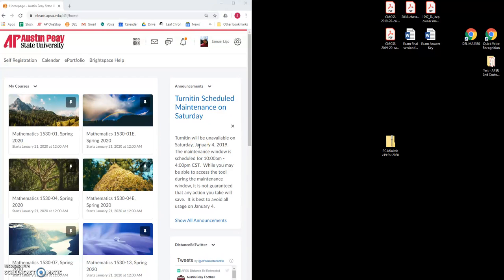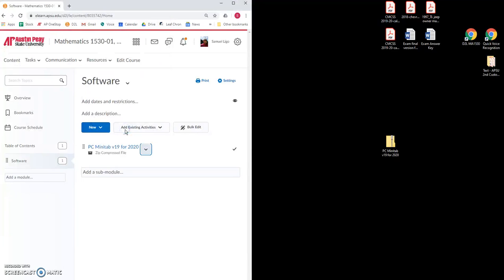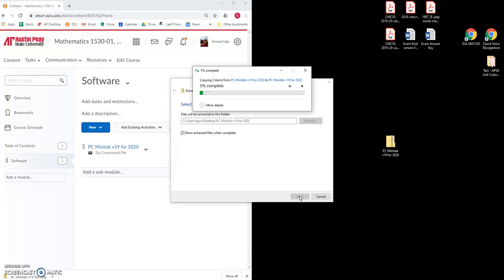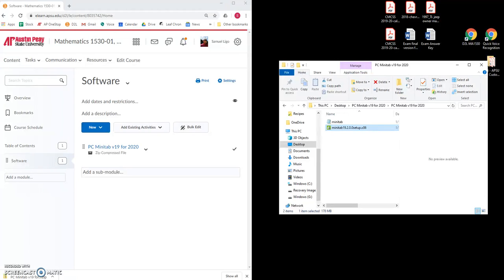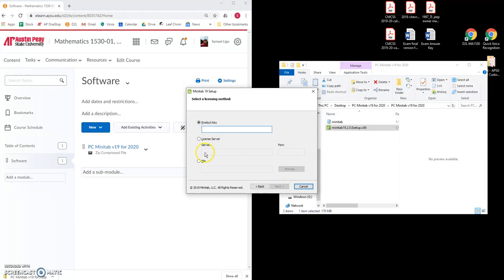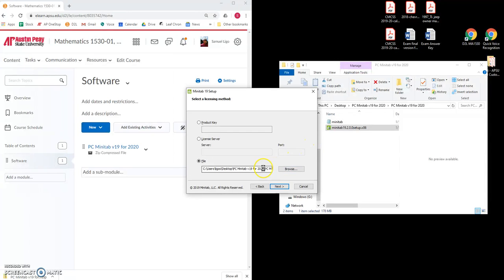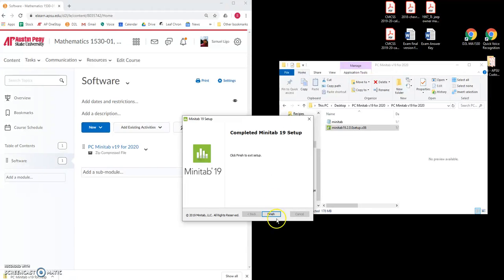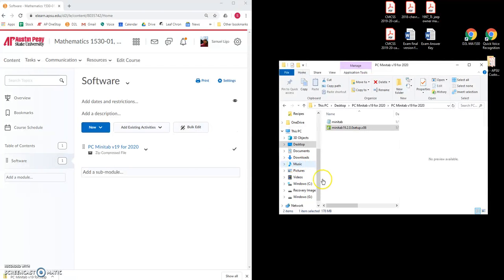Install Minitab for PC APSU